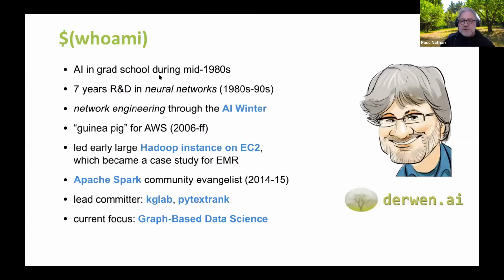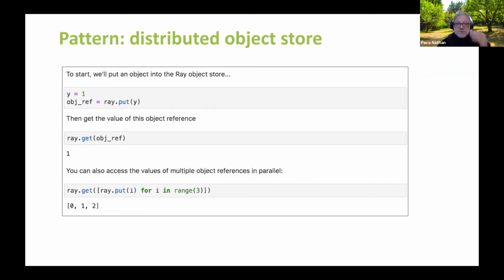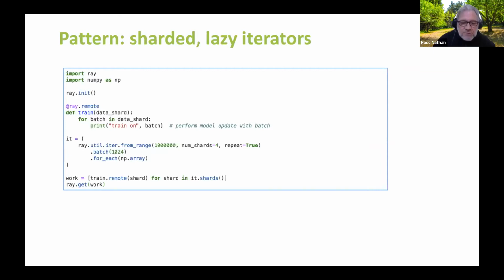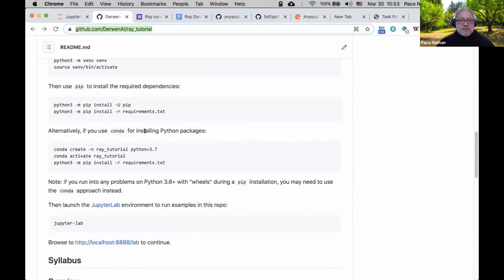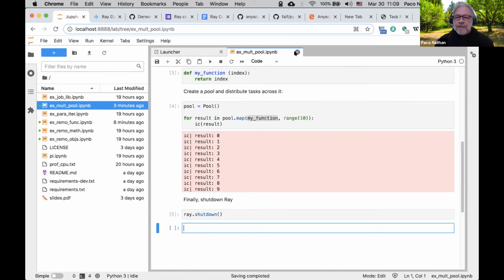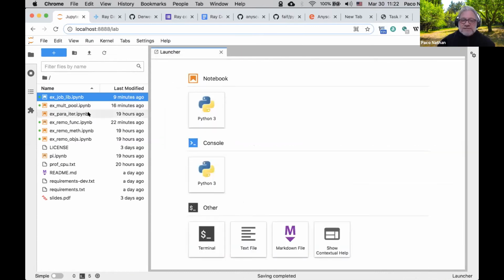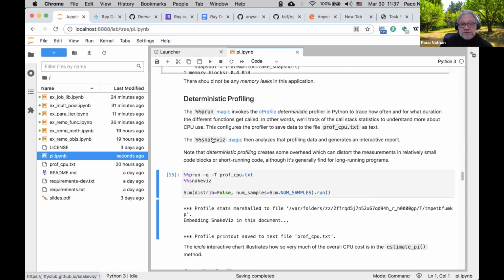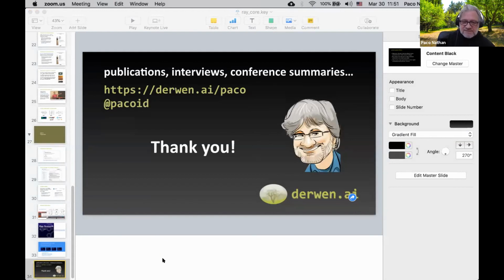Anyscale Academy: Hands-on Ray Core Tutorial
A Guided Tour of Ray Core covers an introductory, hands-on coding tour through the core features of Ray, which provide powerful yet easy-to-use design patterns for implementing distributed systems in Python. This training includes a brief talk to provide overview of concepts, then coding for remote functions, actors, parallel iterators, and so on. Followed with Q&A. All code is available in notebooks in the GitHub repo.